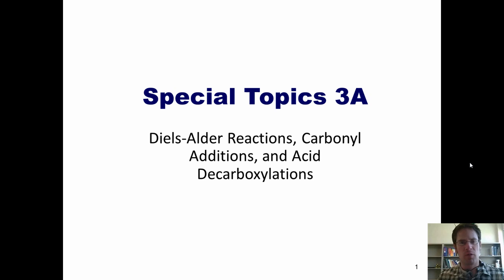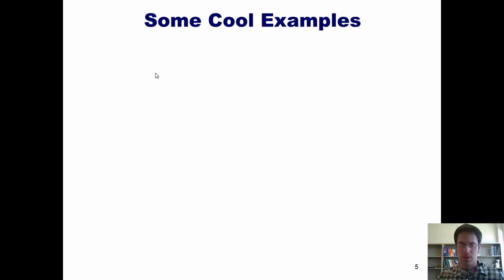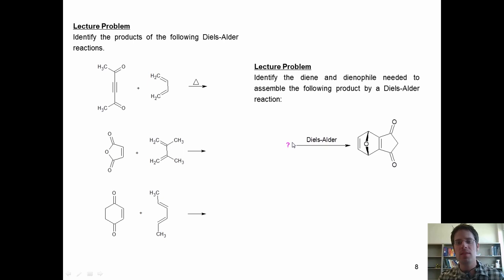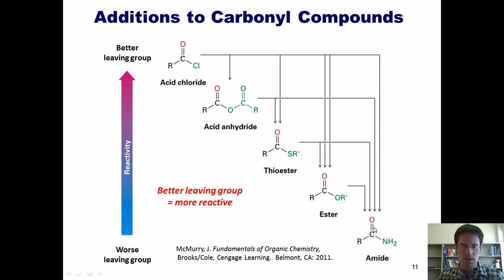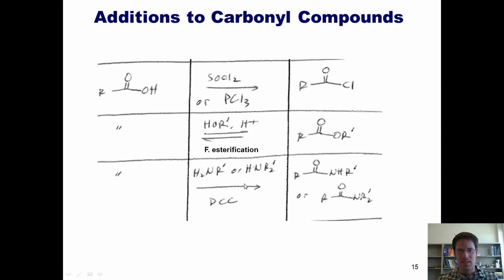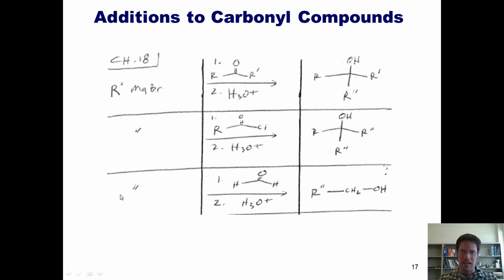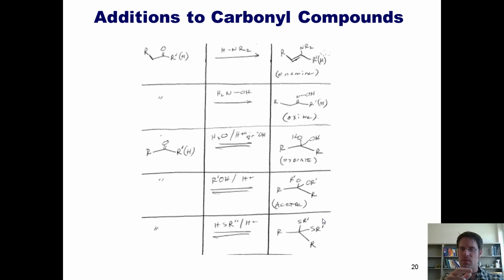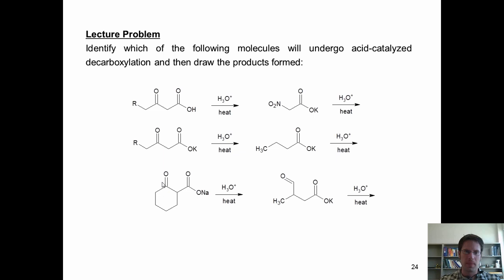Free O-Chem Lectures for MCAT, PCAT, and GRE prep -- Video 11: Diels-Alder & Carbonyls.mov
The purpose of this video is to help second-year organic chemistry students review the concepts and questions that most frequently appear on standardized entrance exams, like the MCAT, DAT, PCAT, and GRE.  In this video I'll review Diels-Alder reactions, 1,2 and 1,4 additions to carbonyls, and acid decarboxylations. --Dr. Mike Christiansen from Utah State University.